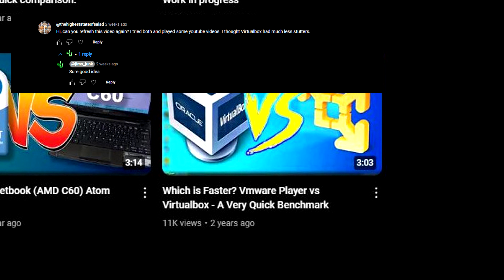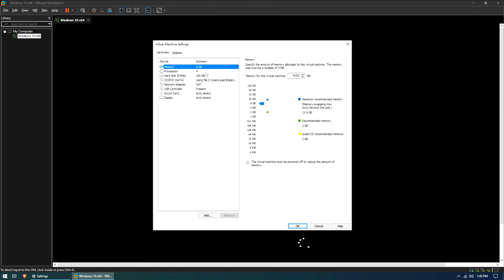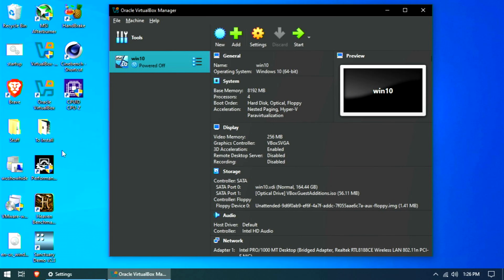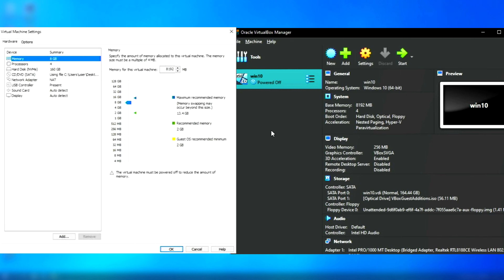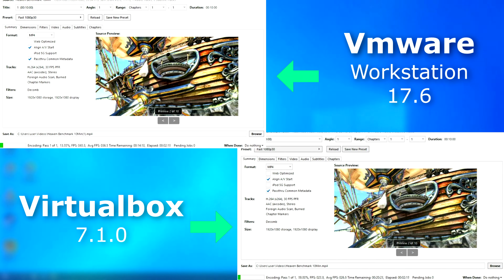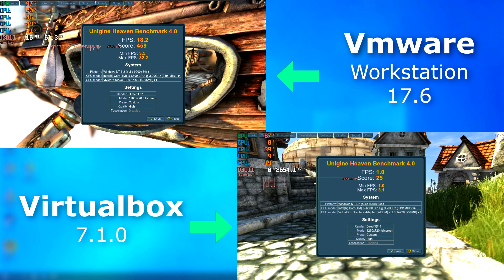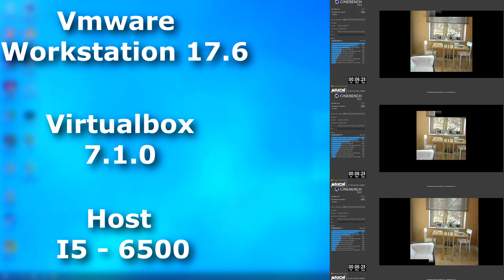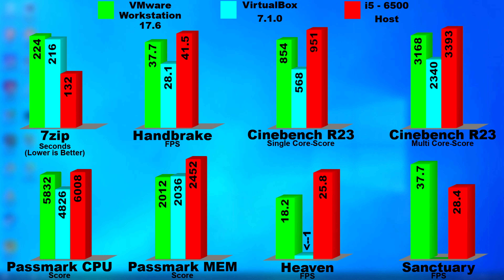Both Free! Which is better? Vmware Workstation vs Oracle Virtualbox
Benchmarking Vmware Workstation against Virtualbox in a few scenarios.

00:00 Intro
00:08 Broadcom
00:22 Downloading Workstation
00:52 Workstation Interface
01:59 VirtualBox Interface
02:34 Host Specs
02:51 VM Specs
03:13 Passmark CPU
03:21 Passmark Mem
03:27 7zip
03:35 Cinebench Solo
03:48 Cinebench Multi
04:00 Handbrake
04:18 Youtube
04:45 Heaven/Sanctuary
05:38 Compared to Host
06:26 Charts